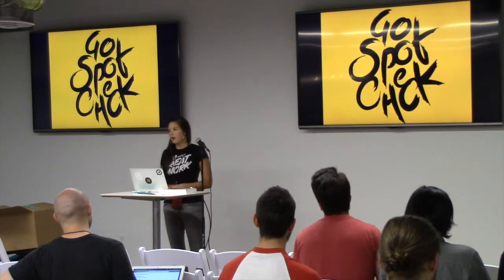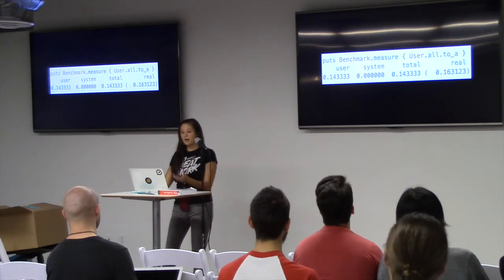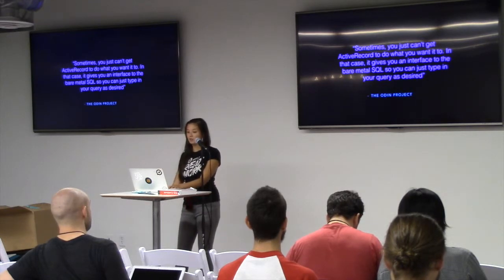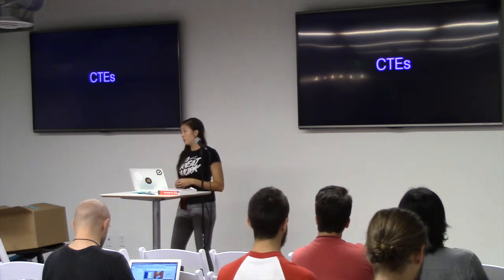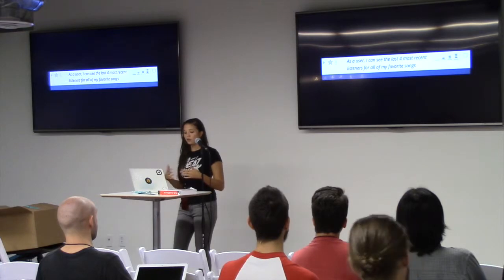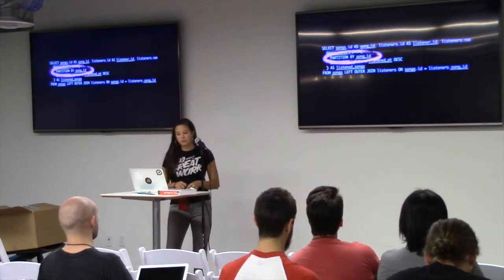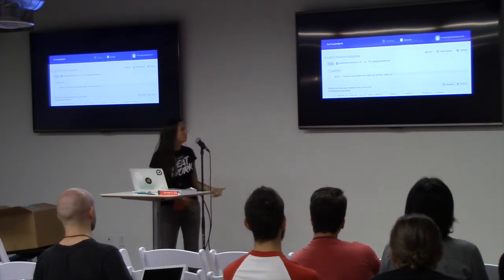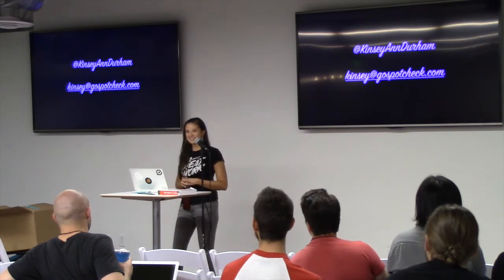Don’t fear SQL: When and how to use PostgreSQL over ActiveRecord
Kinsey Durham speaking at Develop Denver 2015